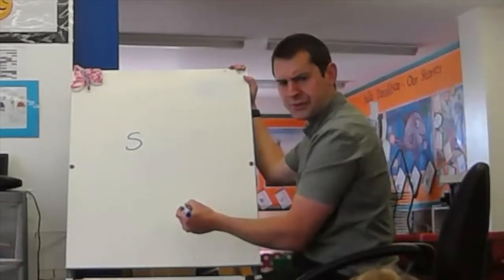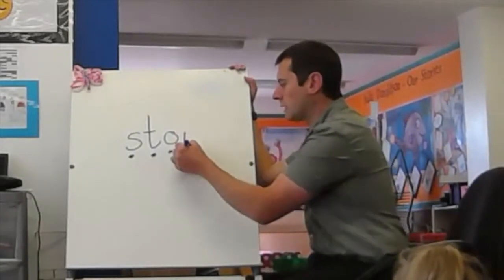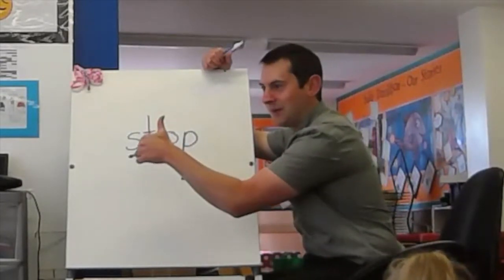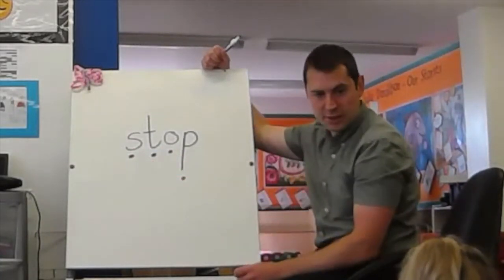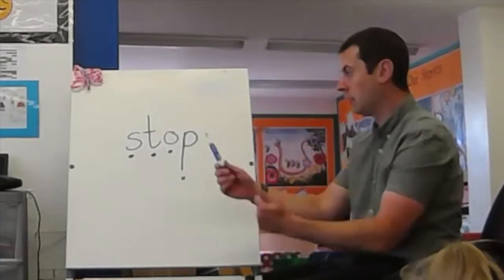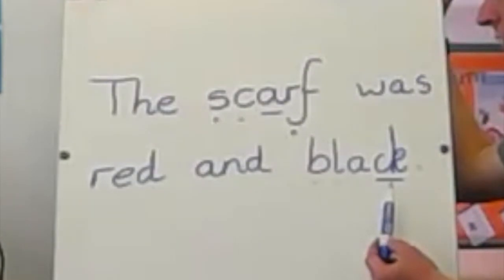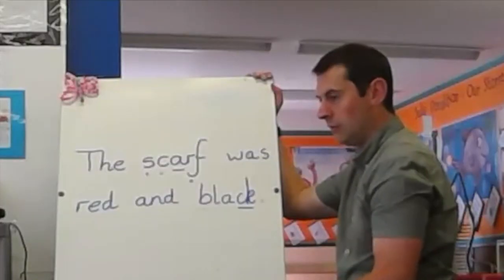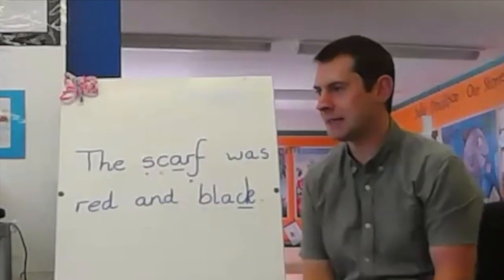Phonics Phase 4 lesson 15